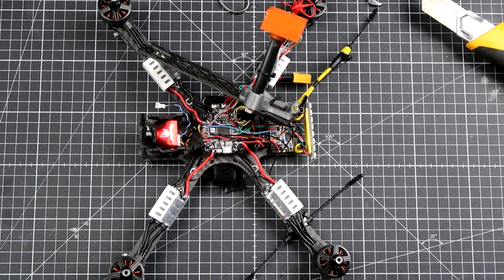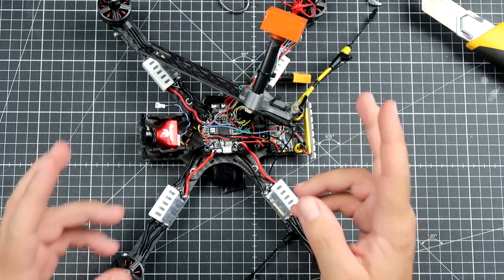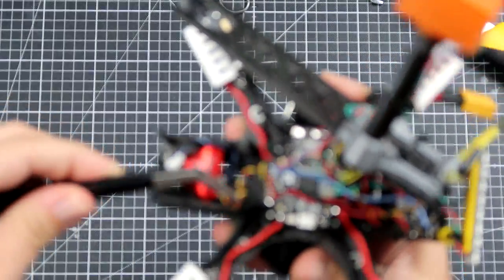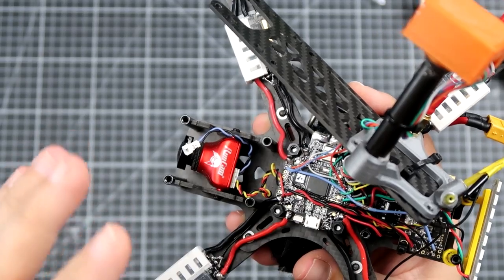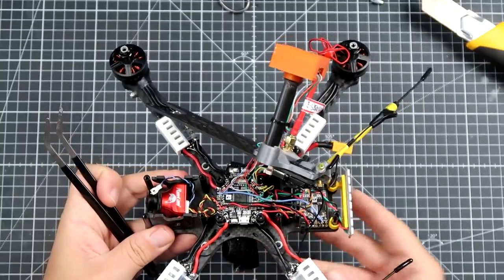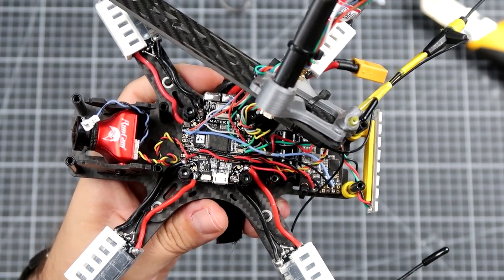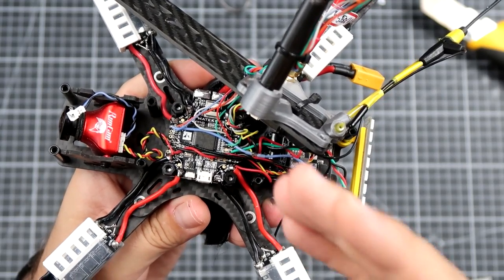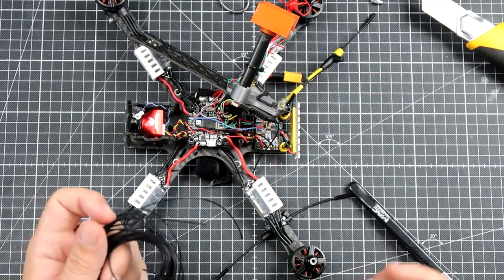3 simple tips for a clean analog FPV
Having a noise in FPV video feed? Low-ESR capacitor is not helping? There is a chance, that your video noise is not really coming directly for LiPo. Maybe cables are just picking EMF interference from the air? Here are 3 simple tips on how to solve those problems: always connect grounds very close to each other, twist cables, use this coaxial wire for the video signal!